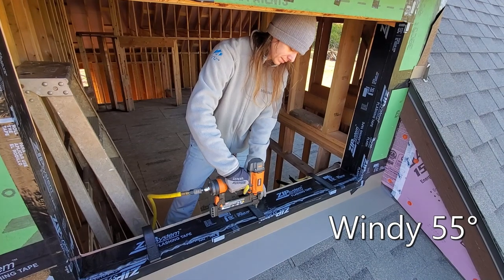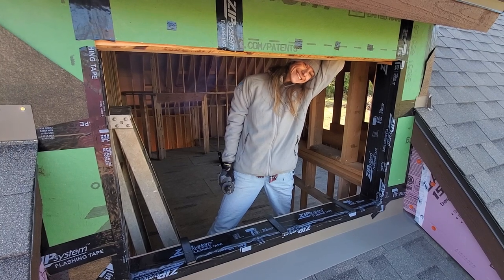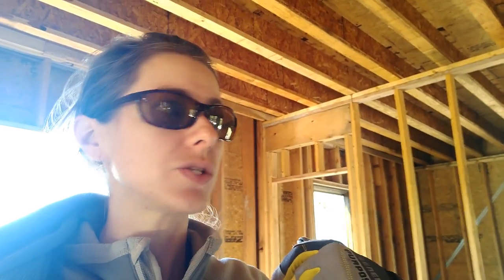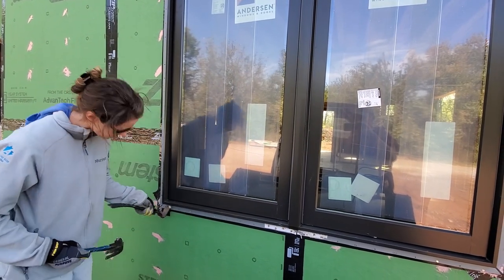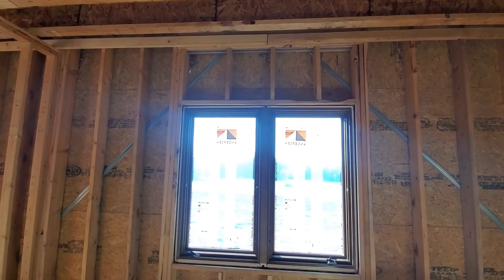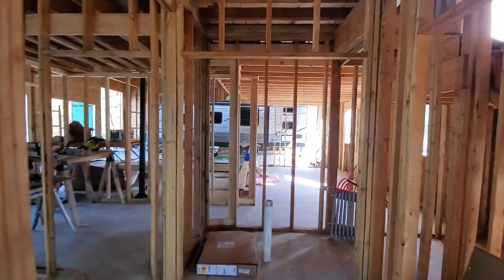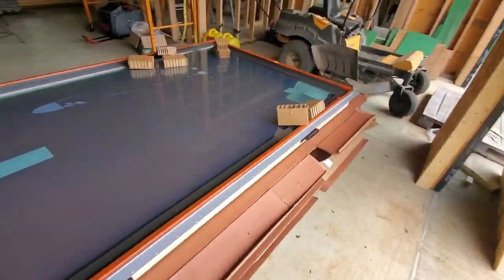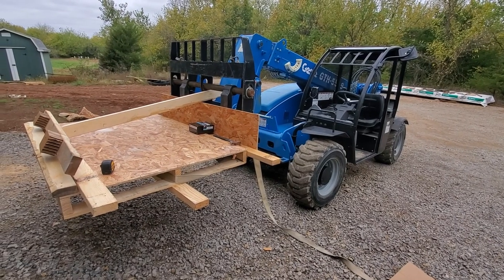Windows Doors and a Tub.....Oh My! Our Off-Grid Home gets a few steps closer to being Dried In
Windows, Doors, and a Tub. Oh My! Talk about a long time coming. We've waited months for our windows and doors thanks to Covid, but most of them have finally arrived and we can start getting the house Dried In before winter hits. The weather is already all over the board with some strong winds and big temperature differences.

Once we get past this step, I can get back to work on the solar panels!  Barndominium is looking good!Our Off-Grid Home gets a few steps closer to being Dried In.

0:00 Intro
1:00 Install First Windows
4:21 Installed the Wrong Window
8:06 Installing the Master Bedroom Deck French Door Time-lapse
8:26 Installing and Sealing Office Window Time-lapse
10:00 Installing Large 5x8 Windows
12:15 Getting the Master Tub up onto the second floor
13:13 Garage Doors start to be Installed
15:25 Closing Funnies

Background:
We are an Off Grid Family building a unique home in rural Kansas.  Some would call it an Barndominium.  Off Grid Living isn't for everyone but we plan to triumph through the ups and downs.  Our electricity comes from our Off Grid Solar System and our Rain Water Harvesting set up provides all we need to as this couple builds a home.  Once the build is done we will focus more on being an Off Grid Homestead.  So please follow us as this couple builds a house and home off the grid.